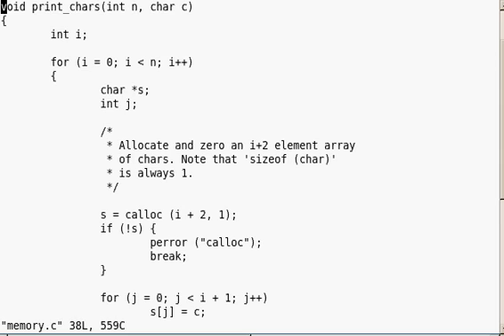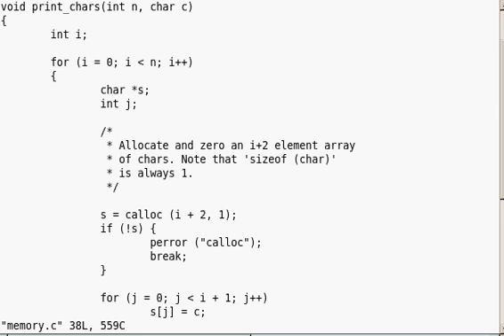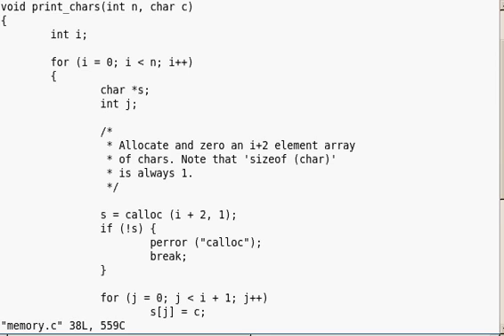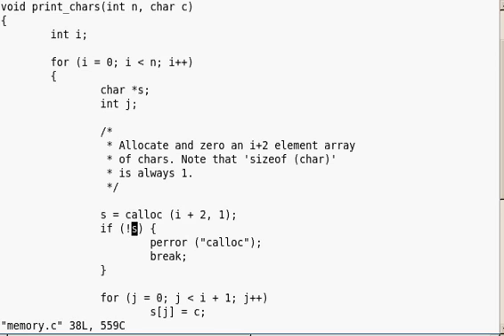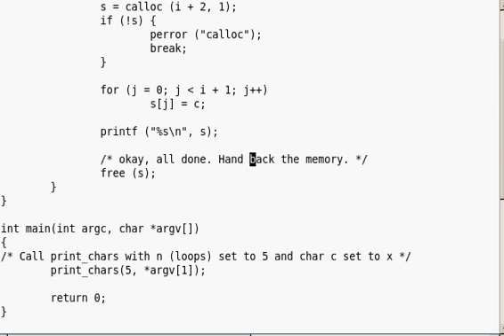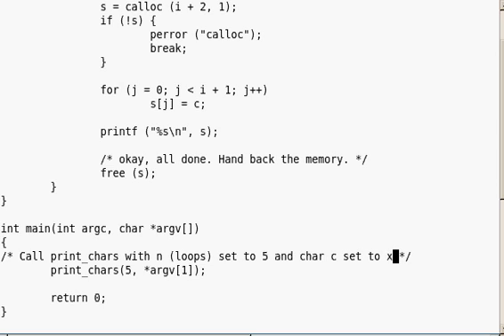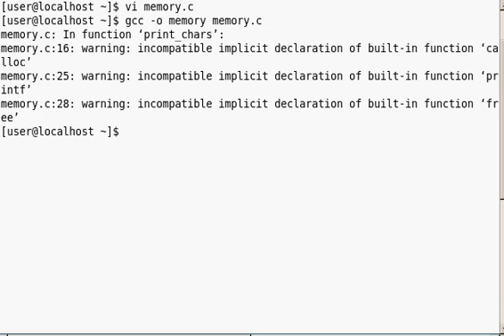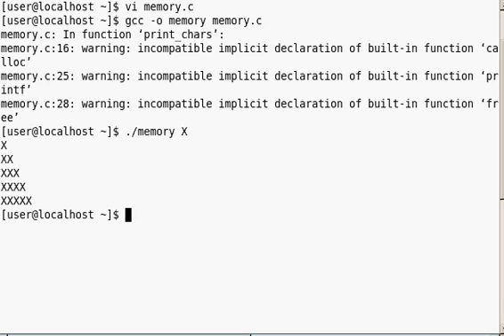Dynamically Allocating Memory in Linux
Using the C standard library system calls to dynamically allocate memory and zero that memory.